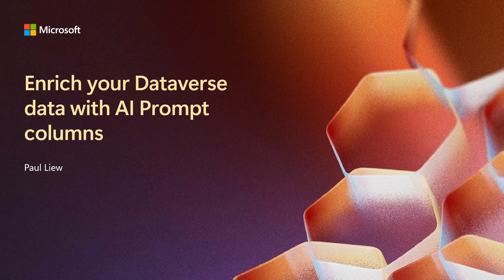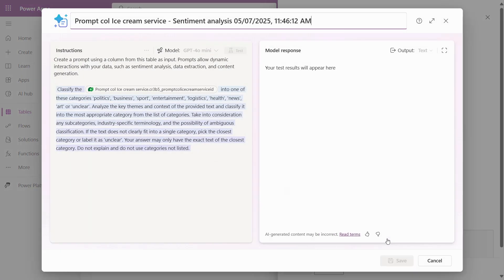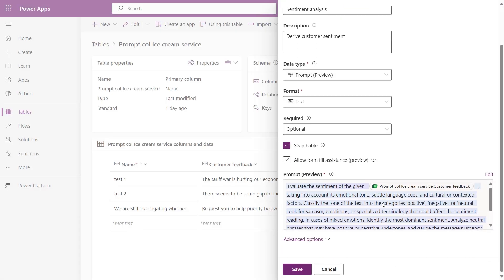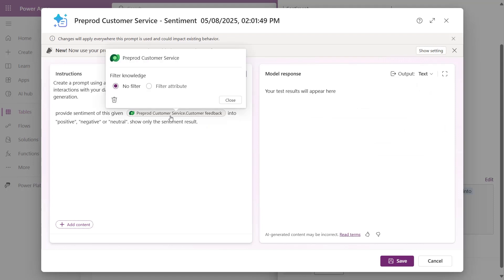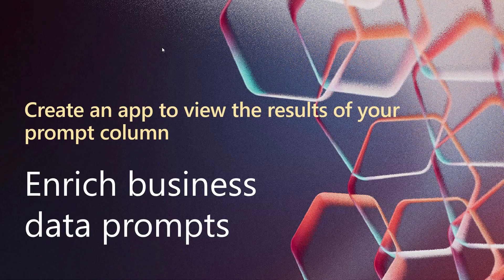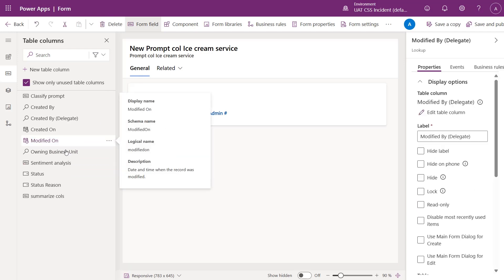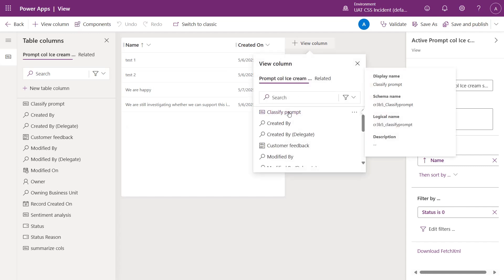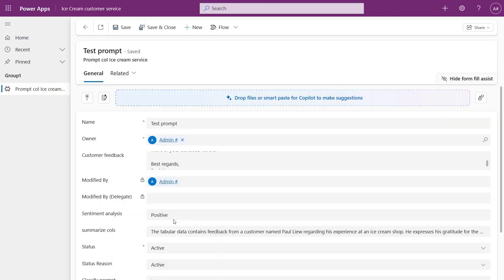Enrich Your Dataverse Data with AI Prompt Columns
Discover how to bring the power of generative AI directly into your Microsoft Dataverse tables using the new Prompt Column data type - now in public preview!

Prompt Columns allow you to summarize, classify, extract, and generate content based on your data with no code required. Whether you're building apps, automating workflows, or analyzing data, Prompt Columns make it easier than ever to integrate AI into your business logic.